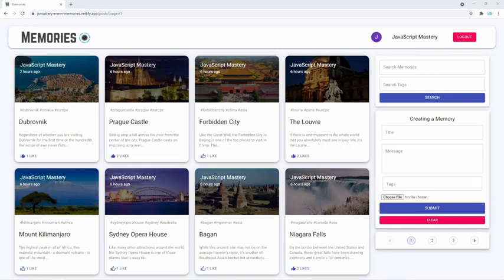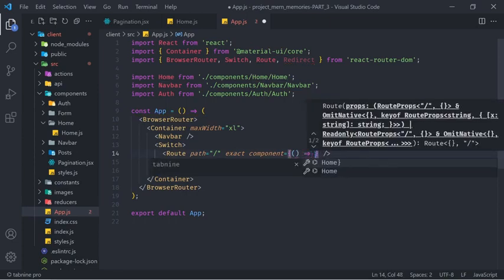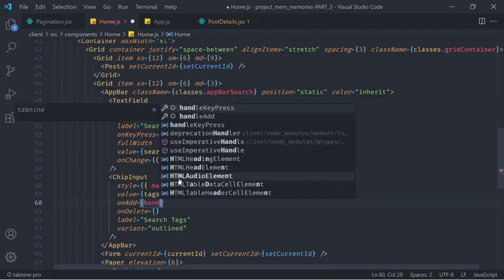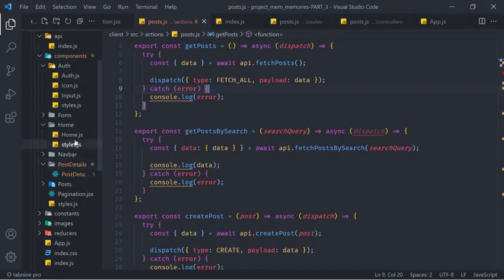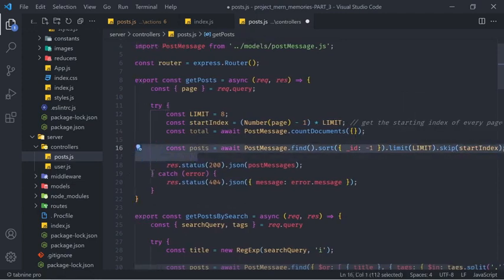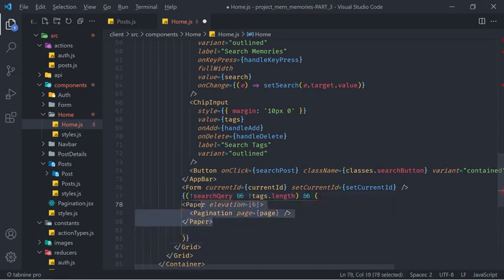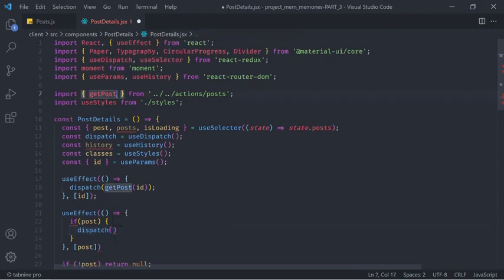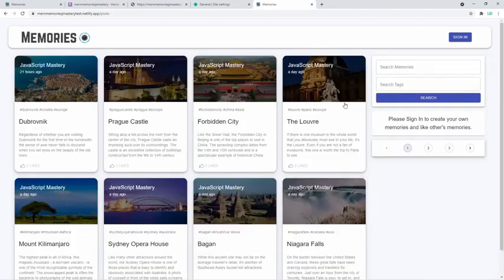Build and Deploy a Full Stack MERN Social Media App React, Node, Express, MongoDB